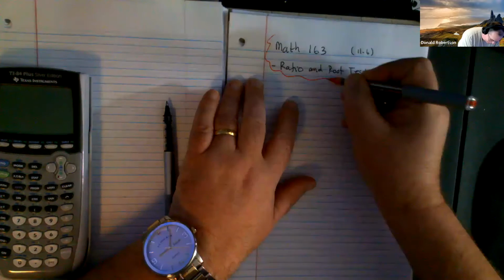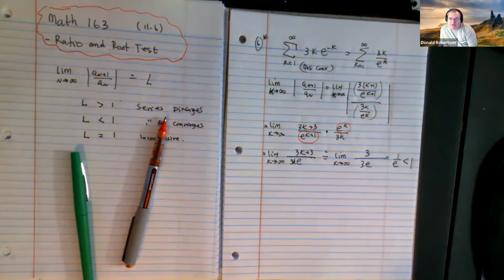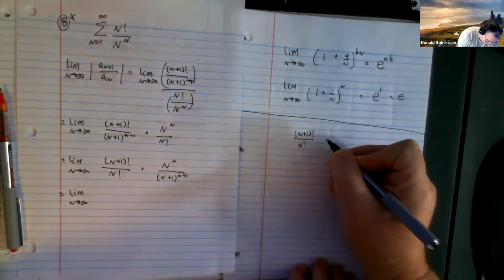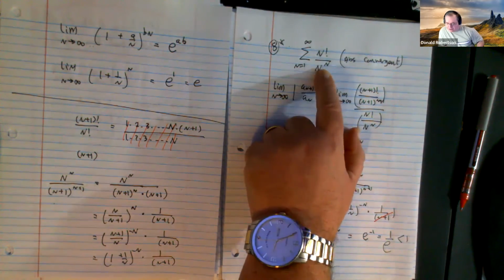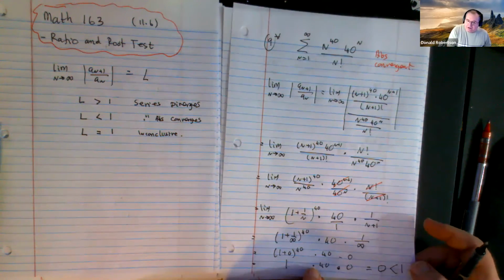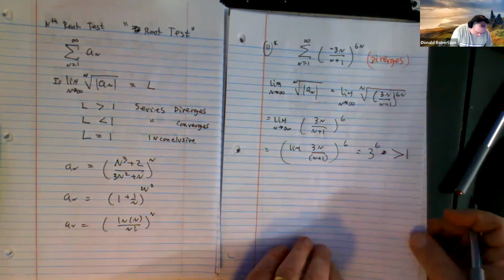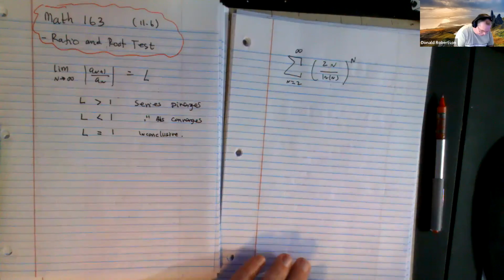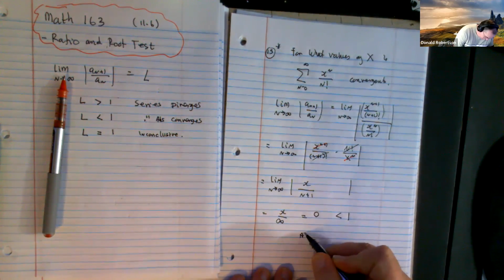Math 163 Thur 20th Jan nth Root Test